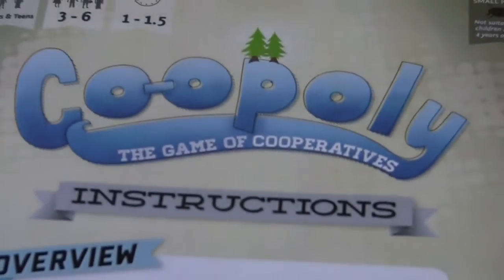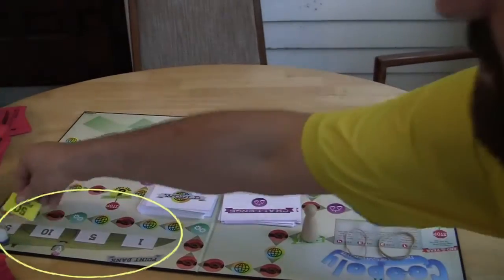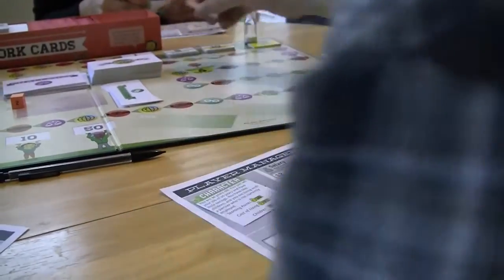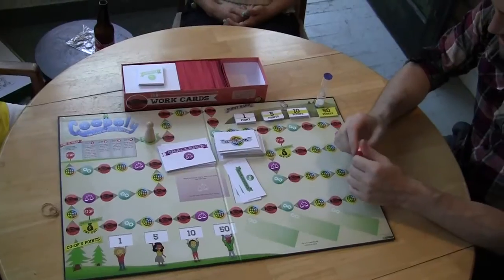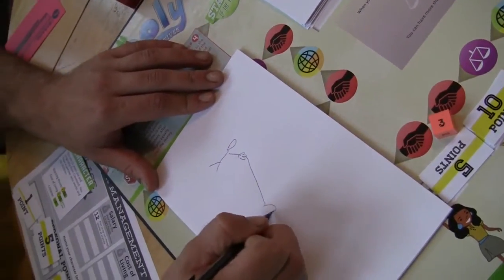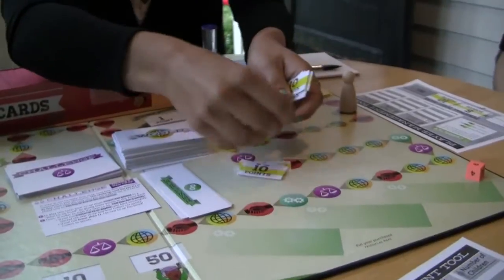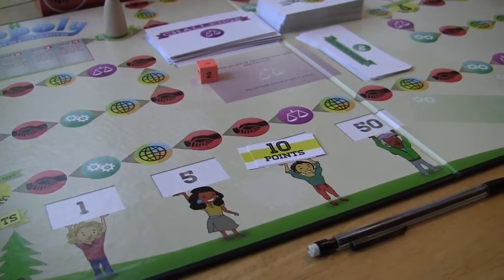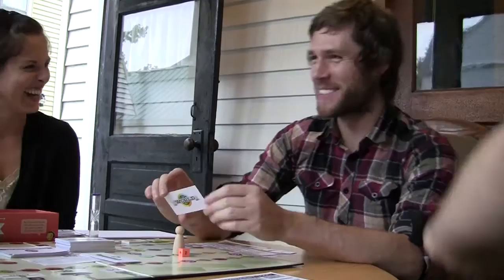How to Play Co-opoly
Here's how you play Co-opoly: The Game of Cooperatives!